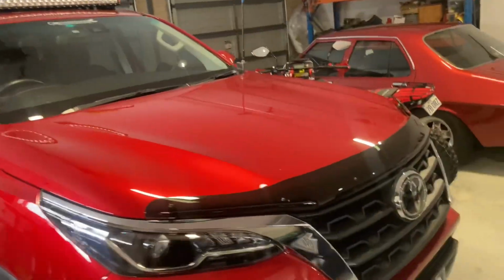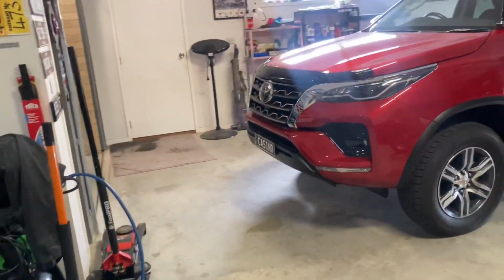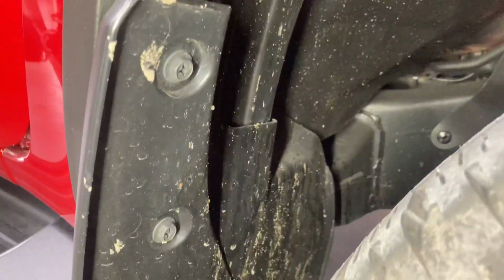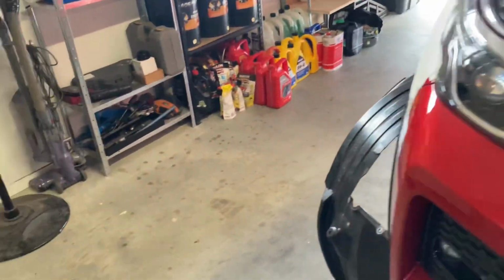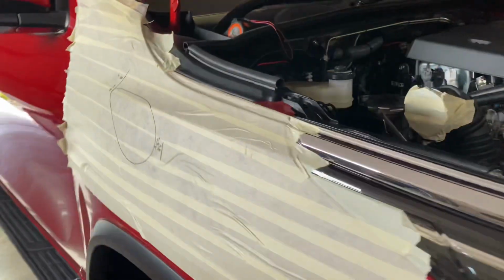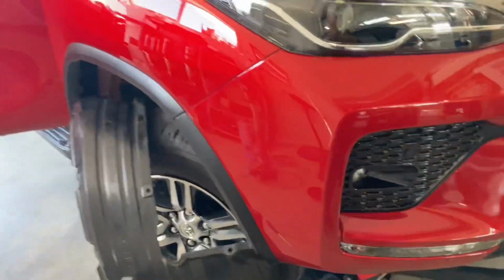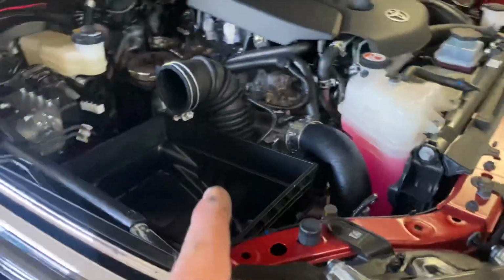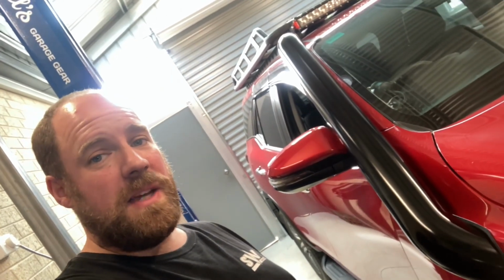Dez Gets a Breath Of Fresh Air. Fortuner Snorkel Install. Ep 6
Dez gets a 4” stainless snorkel.
I’m the video I mention the snorkel is from a company called Meredith Metal Works. The snorkel is actually from ‘Fabulous Fabrications’. Was talking with a customer earlier in the day about about another snorkel and got mixed up.